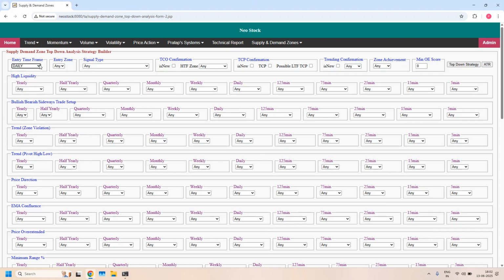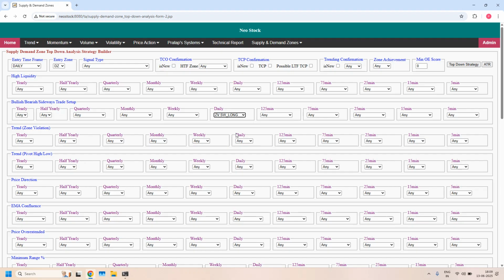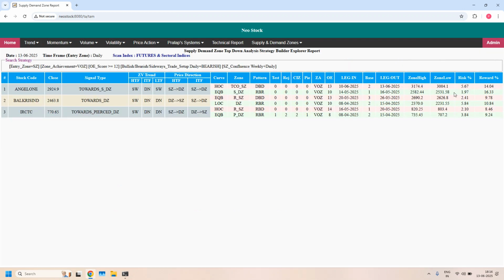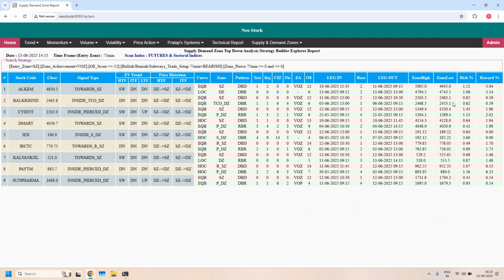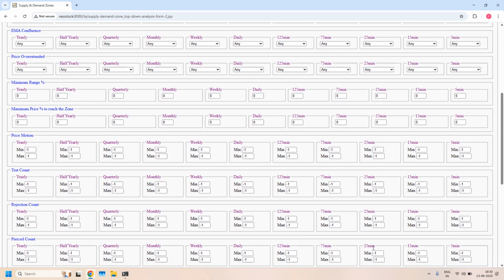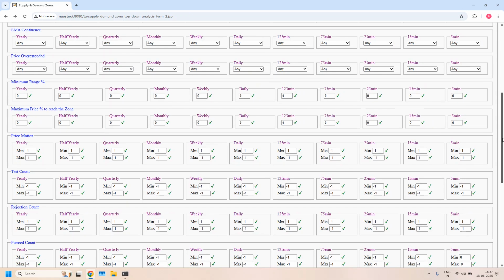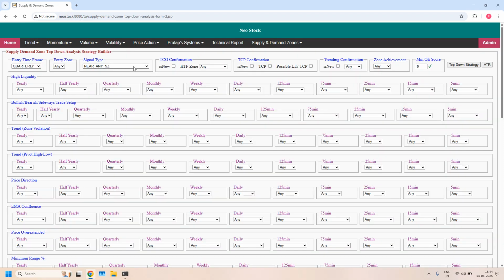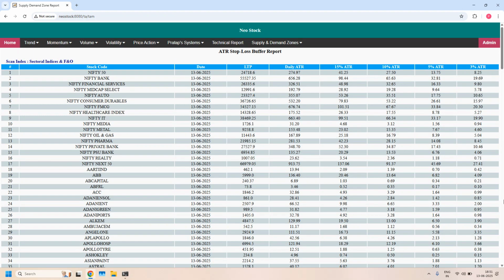NeoStock Supply Demand Zone Reports (13-Jun-2025)